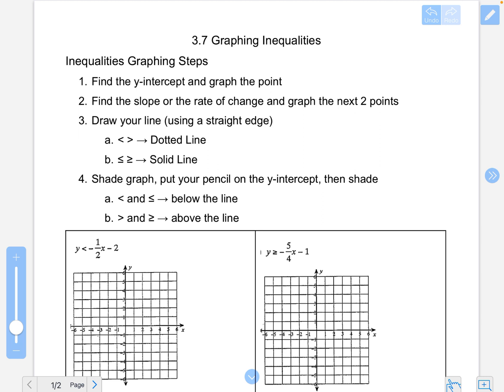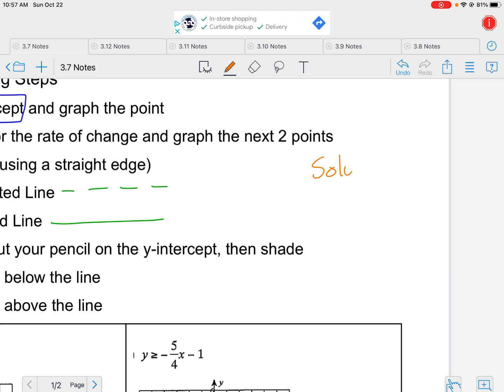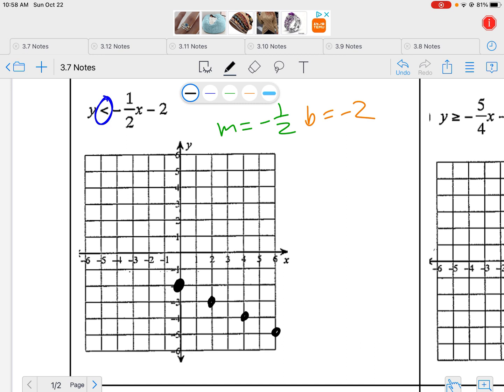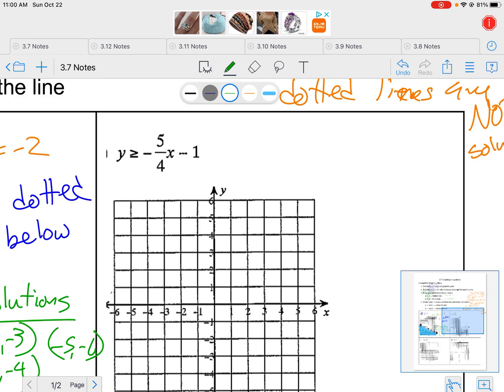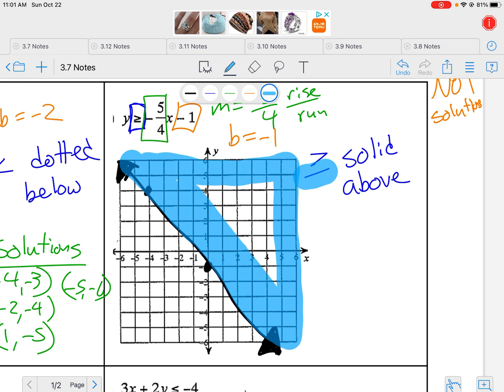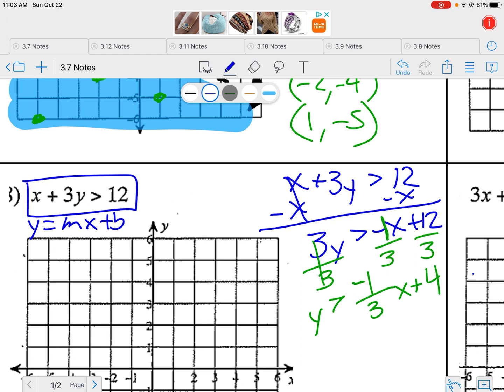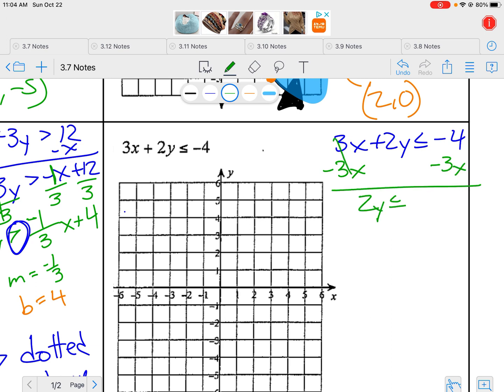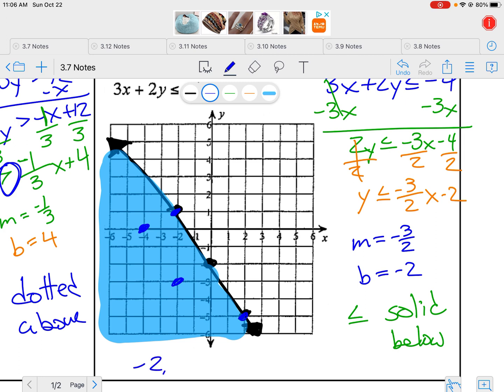3.7 Algebra 1 Notes